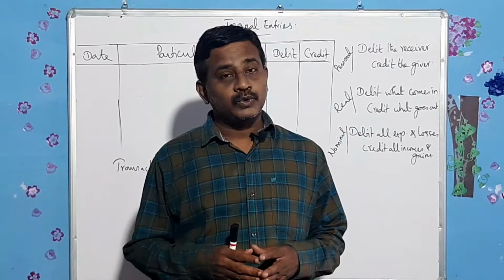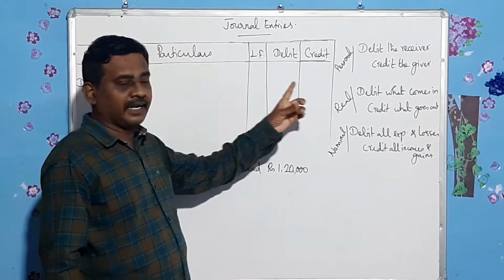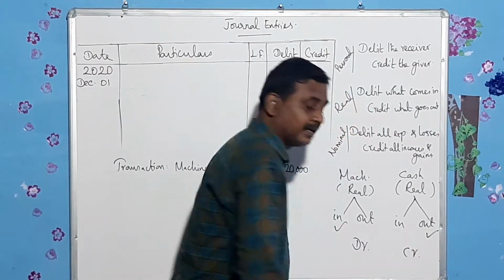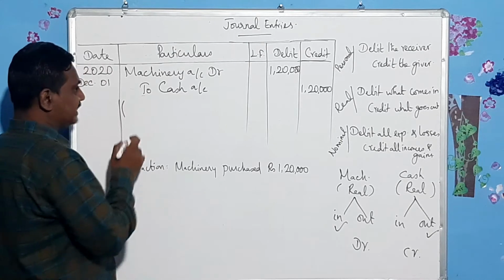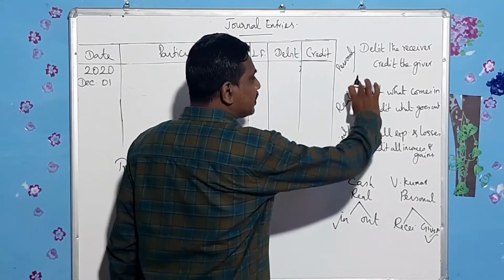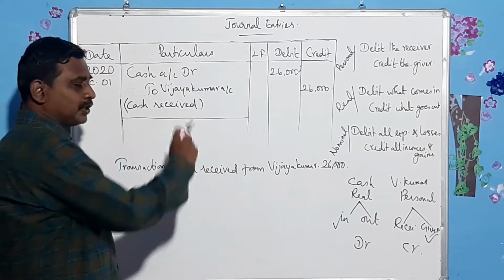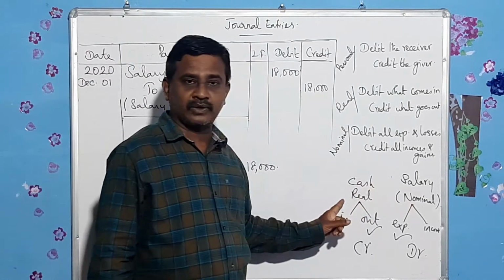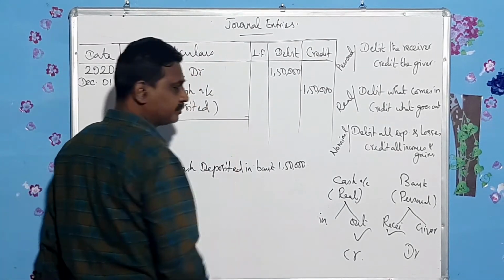JOURNAL ENTRIES || PART 02 || ENGLISH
N.EZRA , M.COM.,B.ED.,